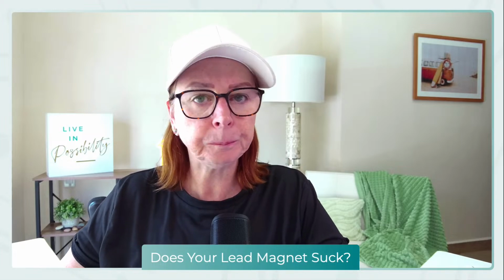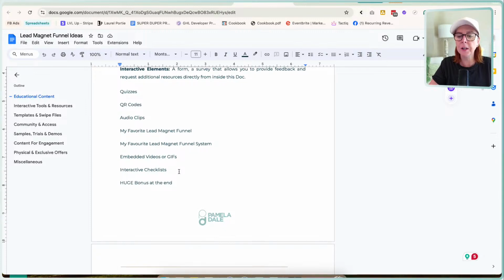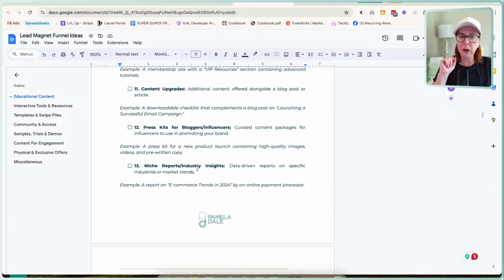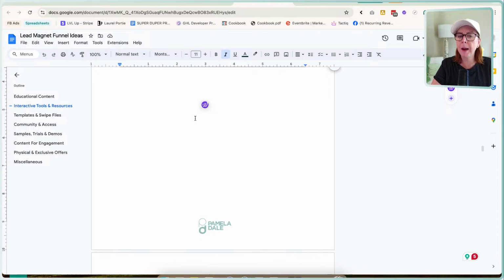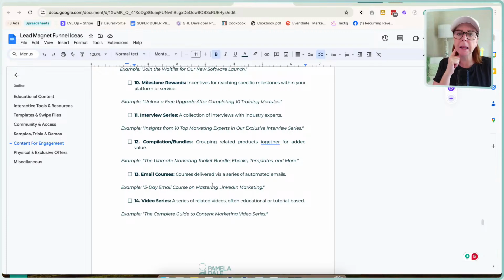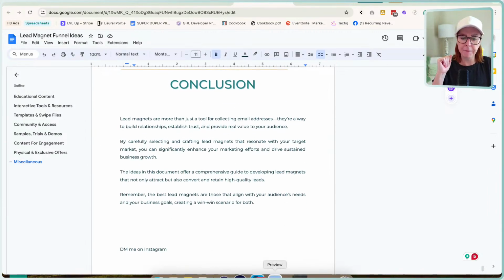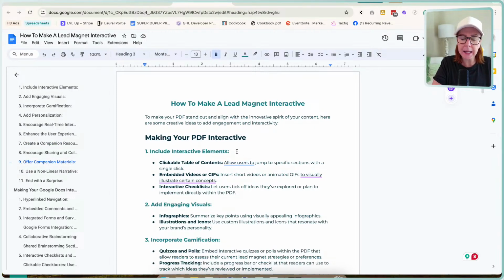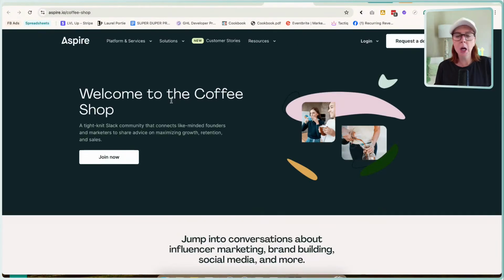73 Lead Magnet Funnel Ideas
73 Lead Magnet Funnel Ideas
Does Your Lead Magnet Suck?

Need A Unique Lead Magnet Idea? There are so many amazing ideas for a lead magnet and how to present them!